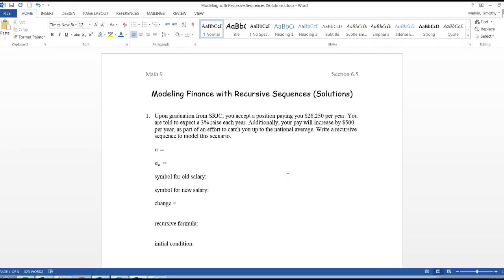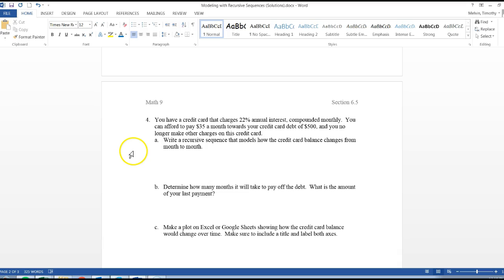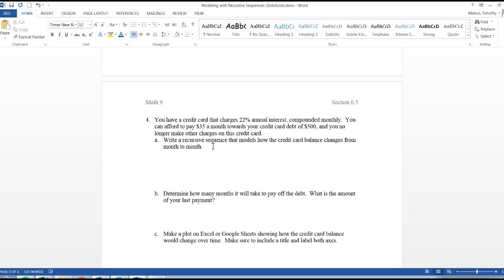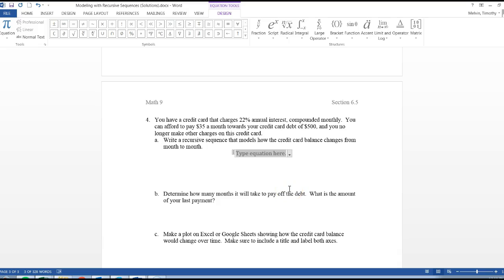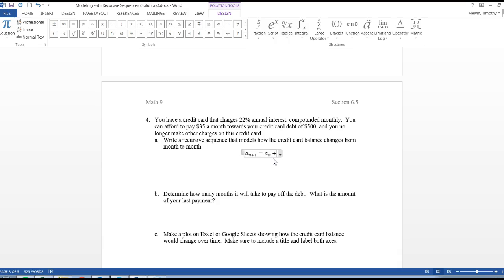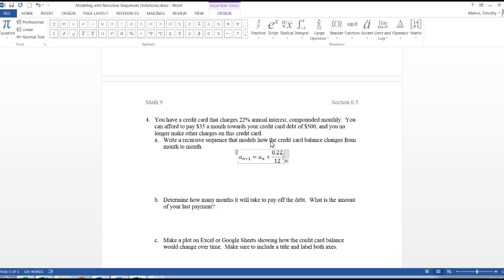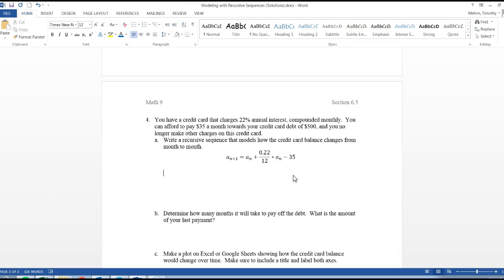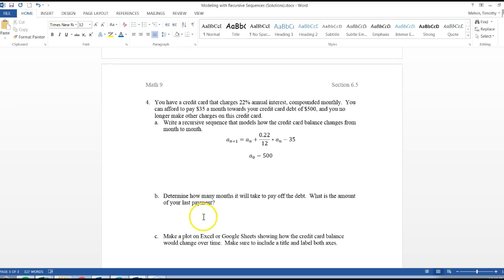Recursive Sequence for CC Debt and Equation Editor in Word